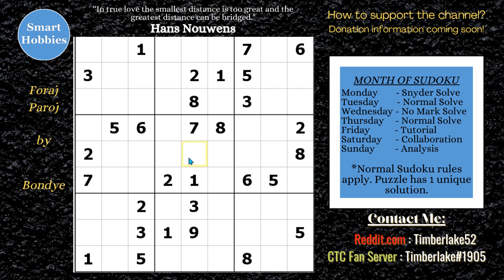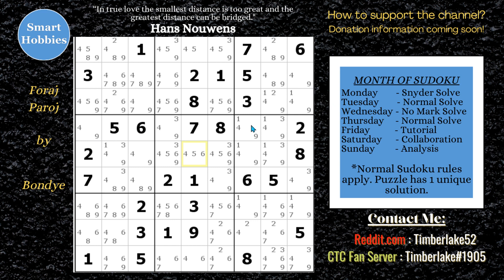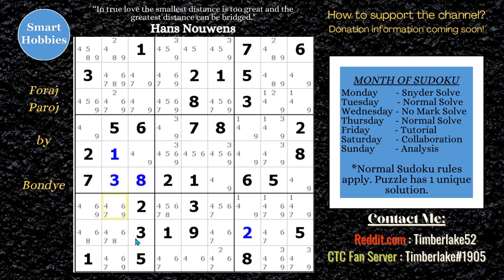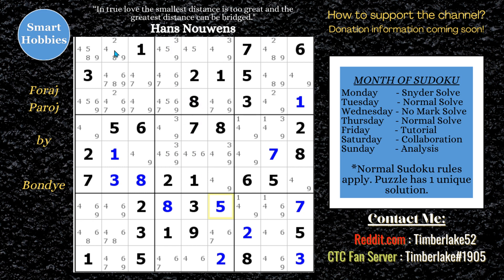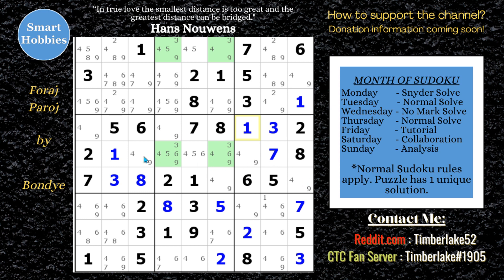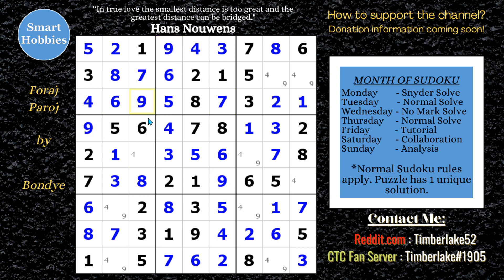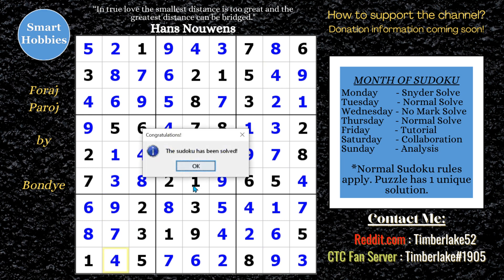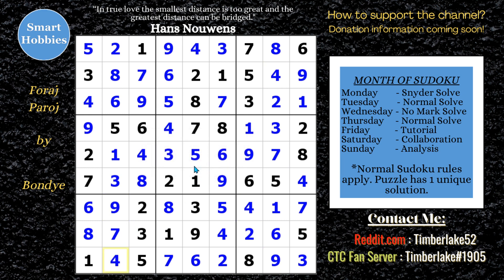How To Solve Using Remote Pairs And XY Chains - Sudoku Handmade Classics #47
In How To Solve Using Remote Pairs And XY-Chains - Sudoku Handmade Classics #47 by Smart Hobbies, I solve “Foraj Paroj” by Bondye. “Foraj Paroj” means “far couple” or “remote pair” in Esperanto. I use Remote Pairs along with XY-Chains to crack this puzzle. I solve the entire puzzle logically and explain each strategy to you the viewer as I apply them. Thank you Bondye for permission to feature your puzzles on my channel.

Strategies demonstrated in this video:

Hidden Single
Naked Single
Pointing Pair
Claiming Pair
Naked Pair
Naked Triple
Remote Pair
Empty Rectangle
Unique Rectangle Type 7
XY-Chain